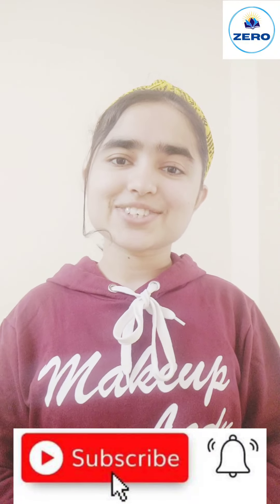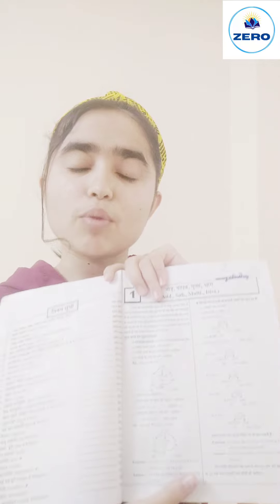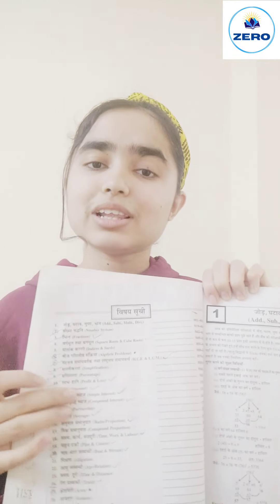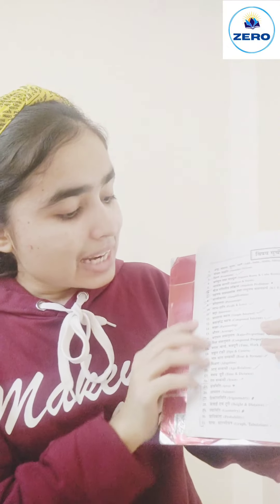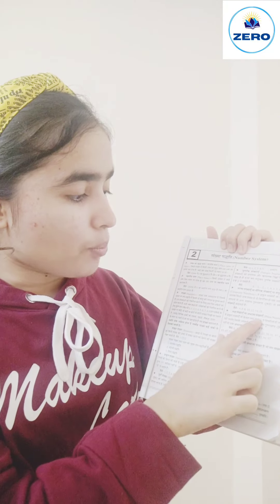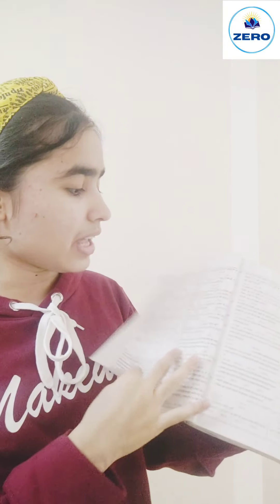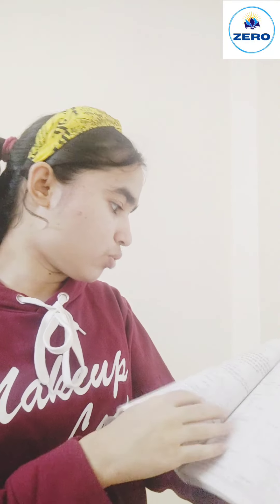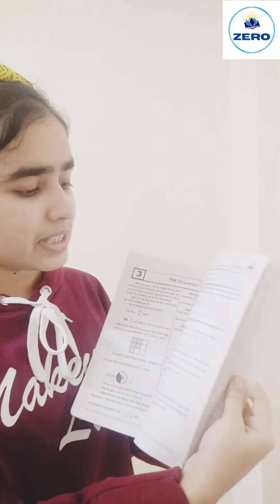Mathuriya Maths Best Review | Best book for Maths | By Shivani keswani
How to start maths from zero

Mathuriya Maths book
(hindi version)
(english version)

RS Agarwal Maths book
(English version)
(hindi version)

SSC Kiran Publication English Book

Lucent's Gk in English

Lucent's Gk in Hindi

SSC Kiran publications Maths book
(english version)
(hindi version)

SSC Kiran publications GK book
(english version)
(hindi version)

SSC Kiran publications Reasoning
(english version)
(Hindi version)

Arihant Reasoning
(English version)
(hindi version)

Support me in this and i will give my 100% to provide helpful content.